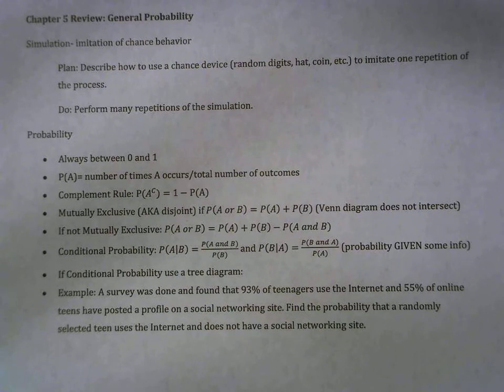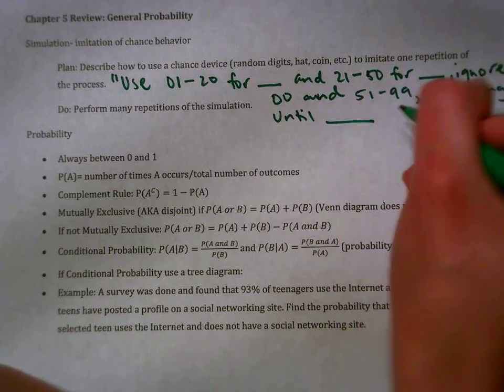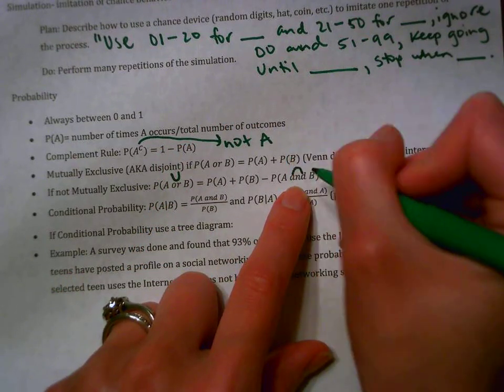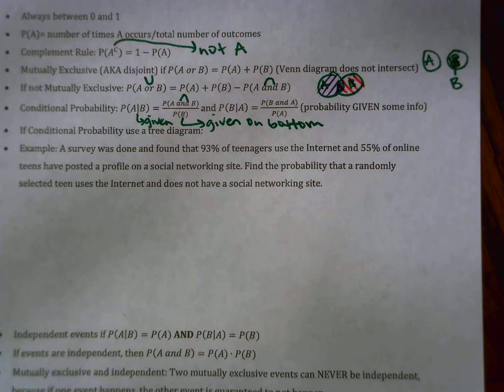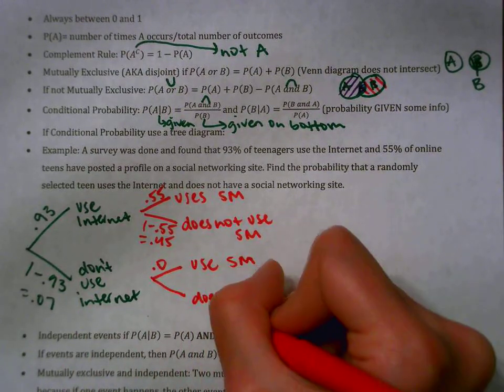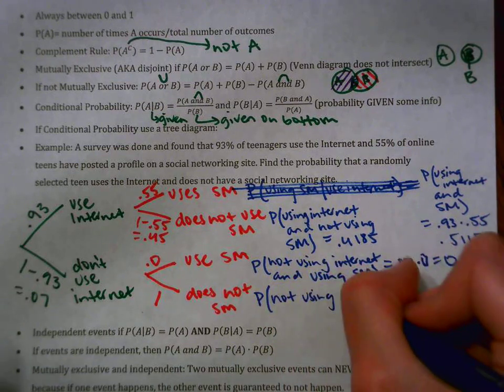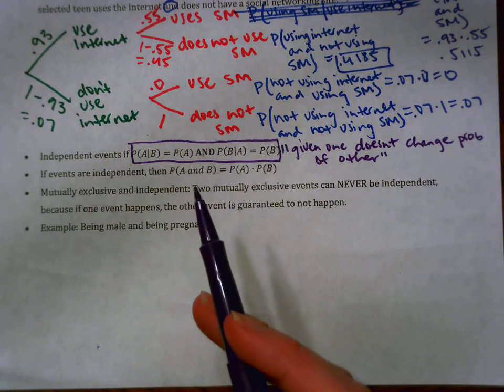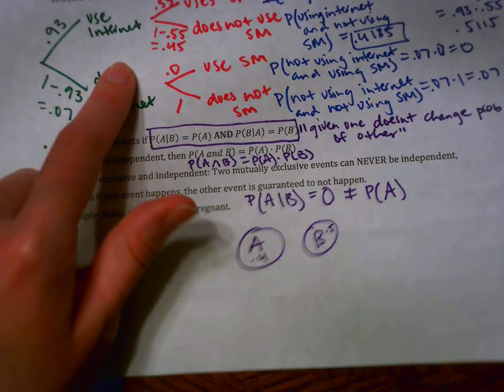AP Stats Ch 5 Review